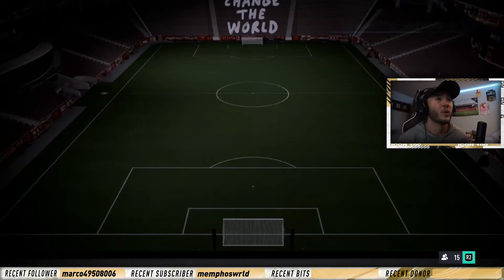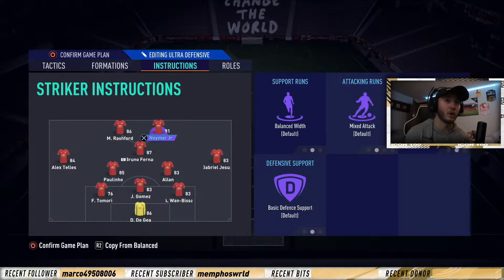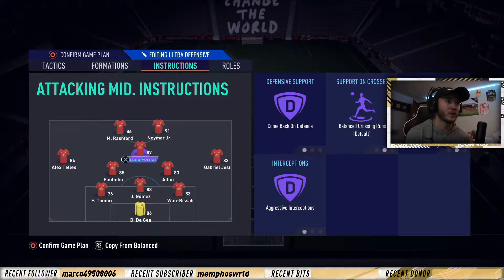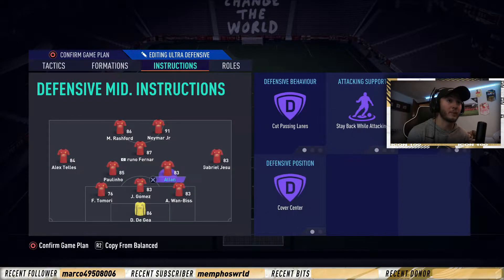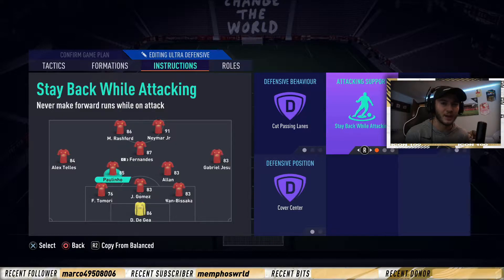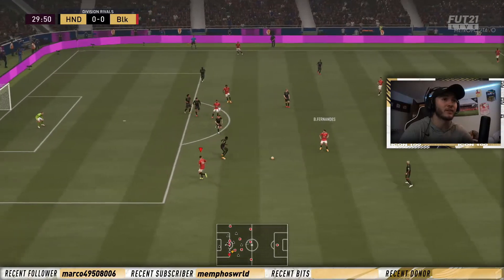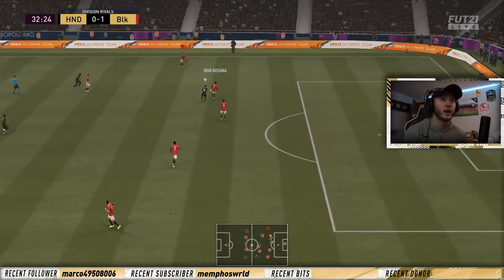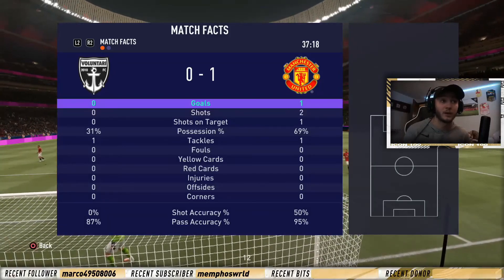HOW TO BEAT DROP BACK! 3-5-2 BEST FORMATION TO DOMINATE FUT CHAMPS TACTIC GUIDE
Easily get past park the bus players and dominate your opponent with this SUPER easy to use formation guide!
Some super important points in this video regarding each player instructions, you won't want to miss this!
I stream Monday-Saturday at 9pm EST/2am UK, come watch me on twitch!
Super interactive, always doing squad reviews and playing games with viewers, including pro-clubs!

And always guys...do your SBC's.
(it supports the channel financially)

Description tags: fifa, tactics, guide, formation, tutorial, fut champs, elite, instruction, fut21